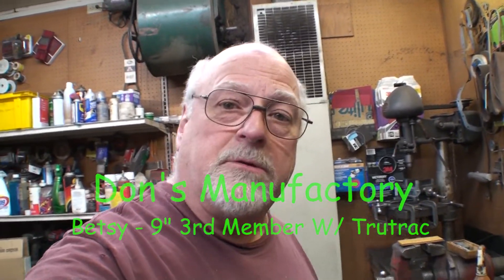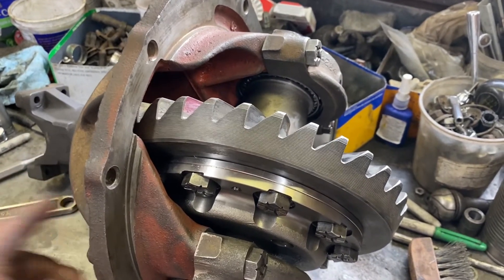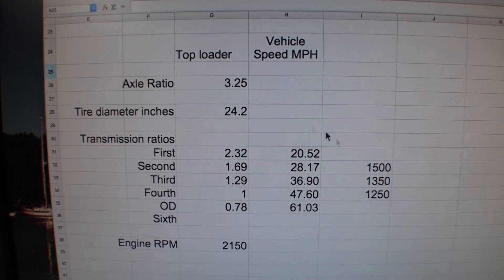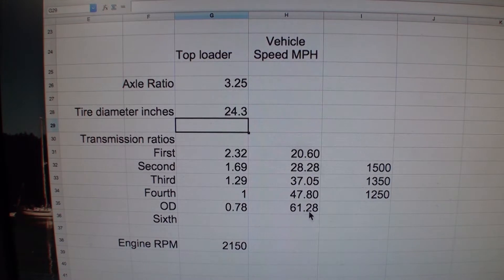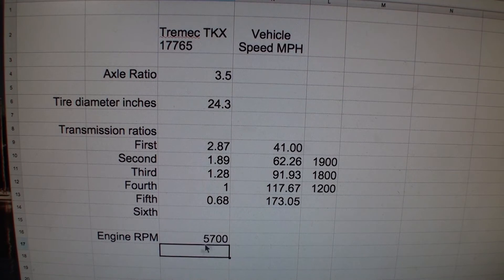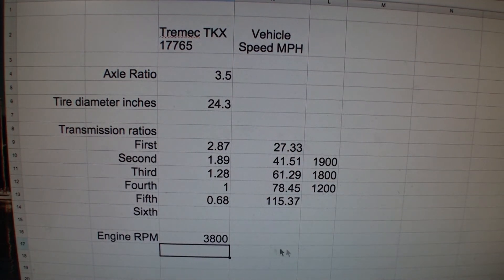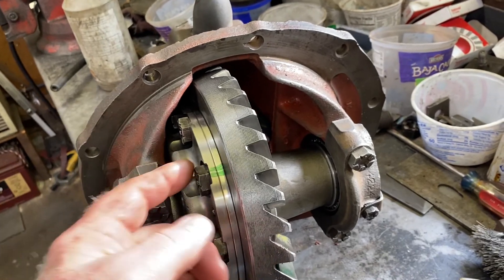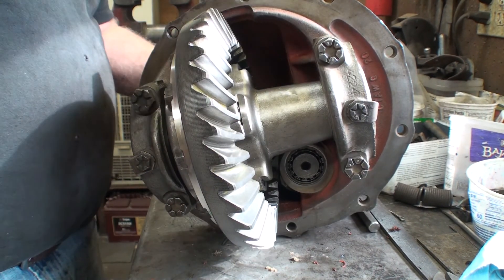66 Mustang Betsy - Differential w/ 3.50 gears & Trutrac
Still waiting for shifter parts so I decided to tackle installing a Trutrac carrier in  my spare 9" housing with 3.50 gears. I show how I decided on which TKX and what axle ratio works best for Betsy. Lots of great info but it's a bit lengthy.